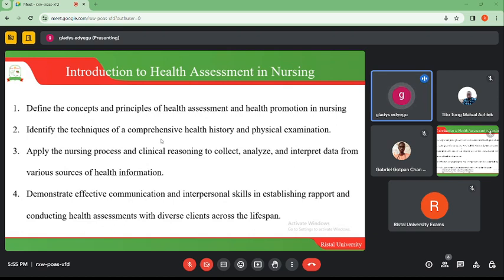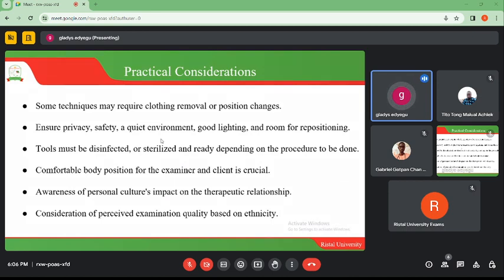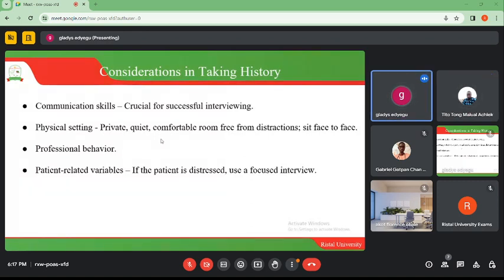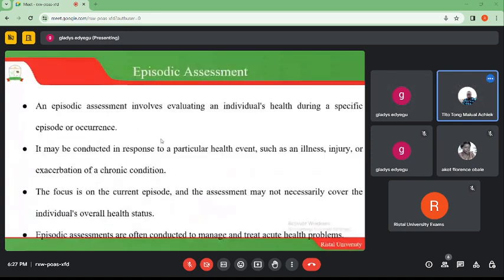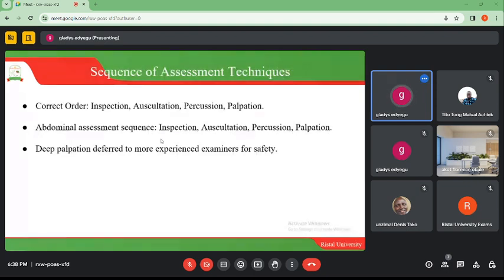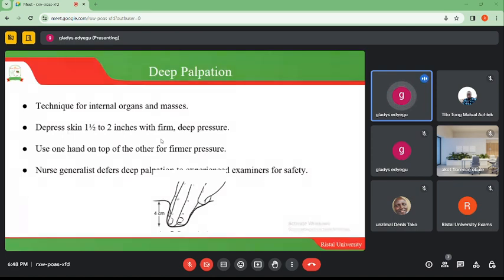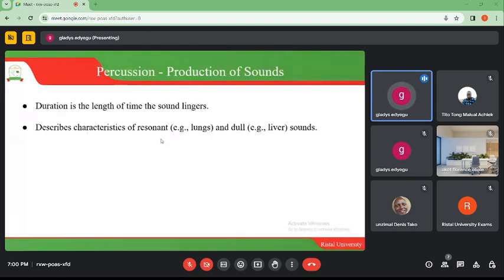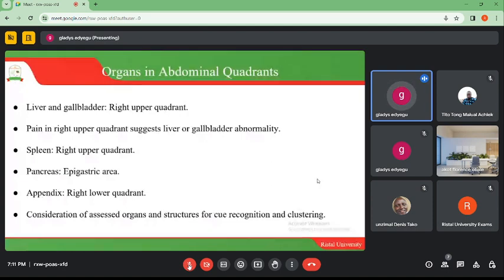Introduction to Health Assessment